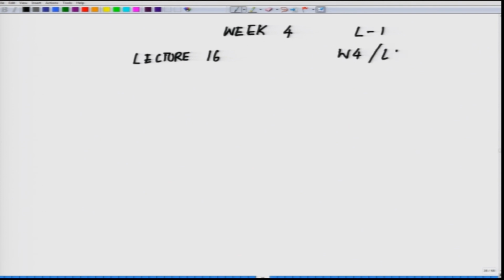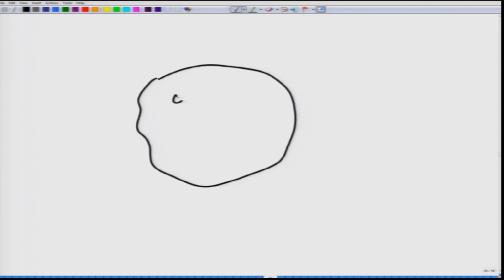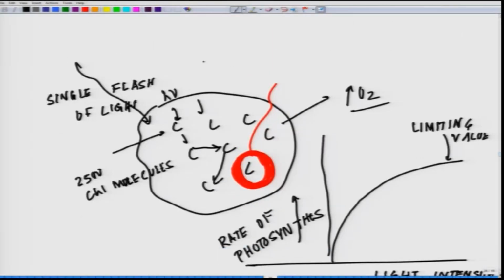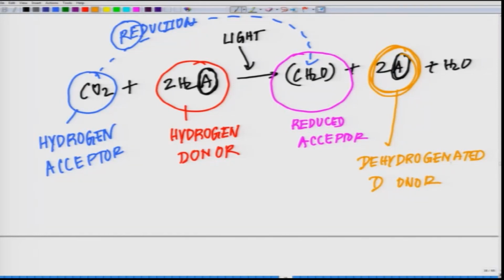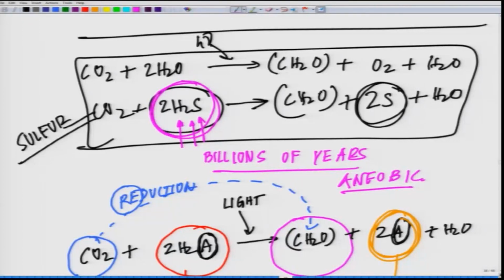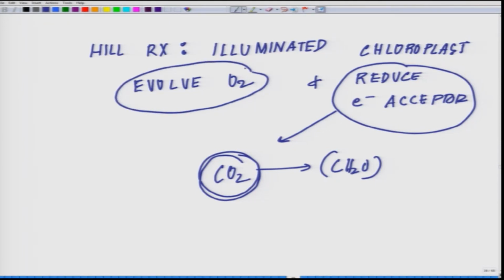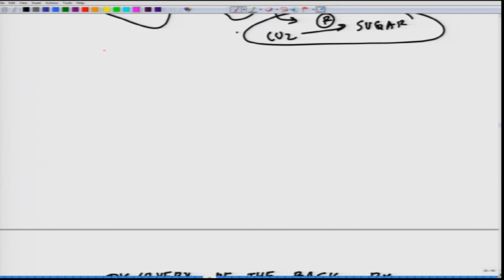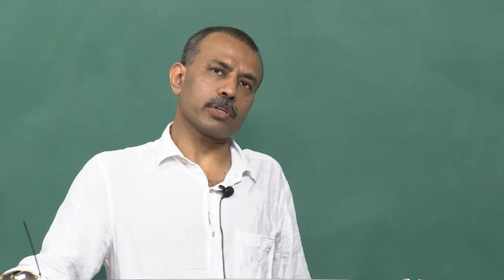Photosynthesis-VI - Bio-energetics of Life Processes - Prof. Mainak Das